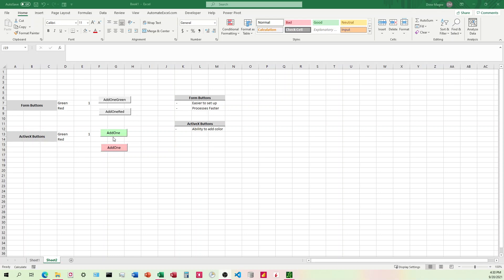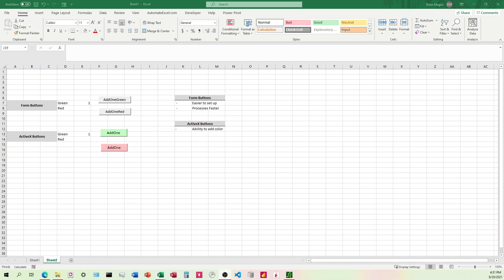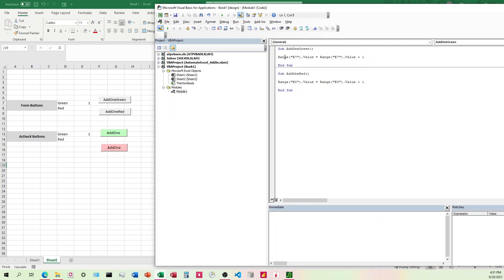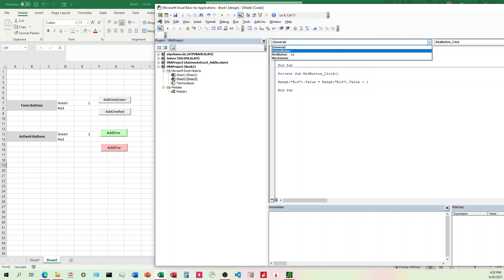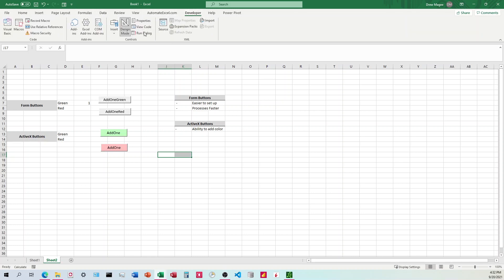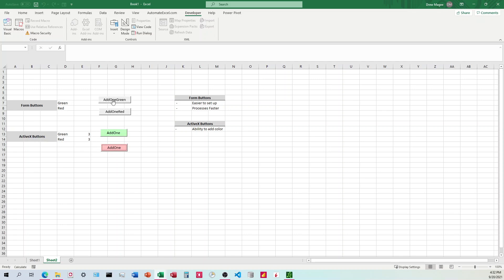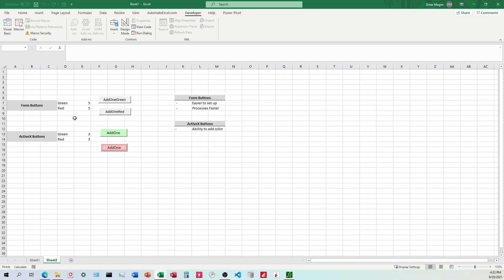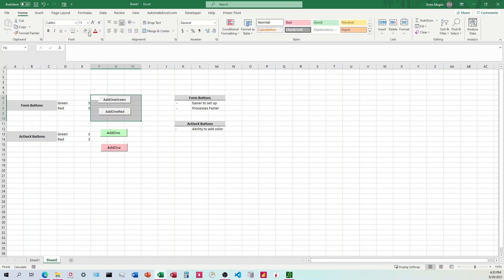Speed Comparison Between Form Buttons vs. ActiveX Buttons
This is a quick speed comparison between Form buttons and ActiveX buttons. The overall conclusion is to use Form buttons if repetitive clicks are needed.